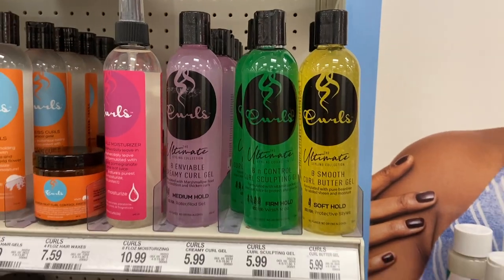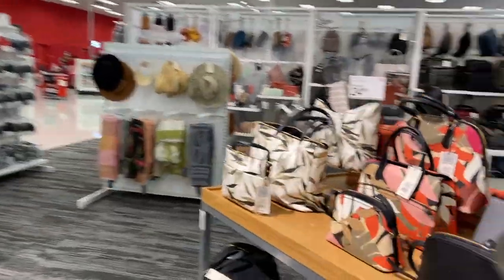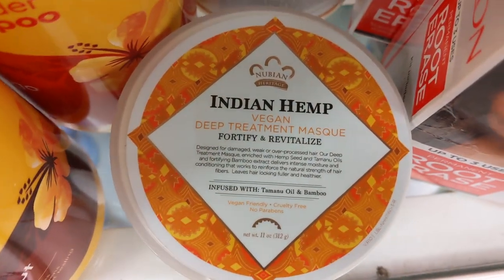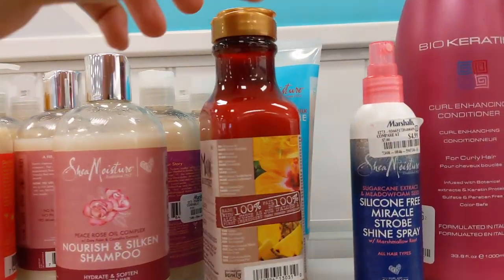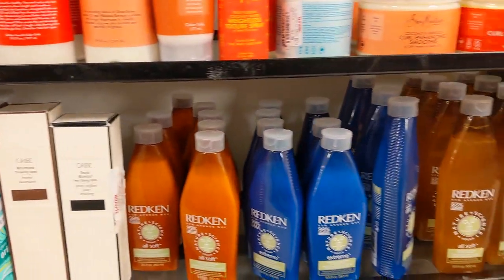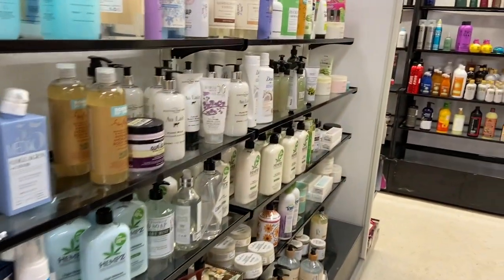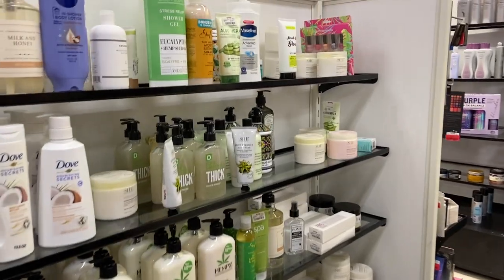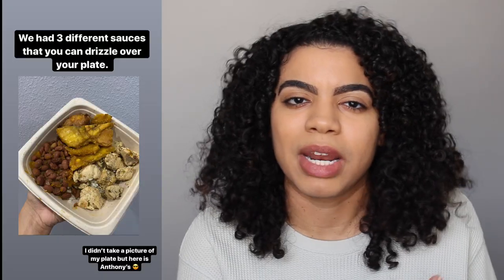Lol Mini Follow Me To Look At Hair Products | Pt. 2 FT Marshall & TJ Maxx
Hola! In today’s video we are going back to the stores to look at hair products. This is the footage that didn't make it to the original follow me video.

Also if you actually the description section, leave a bunch of yellow hearts down below!